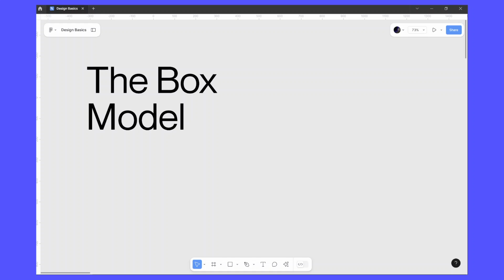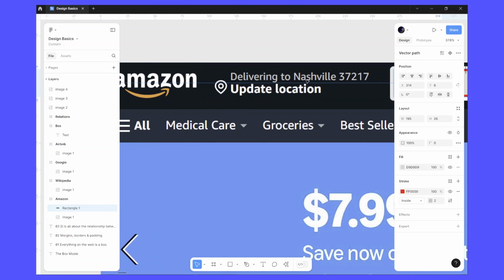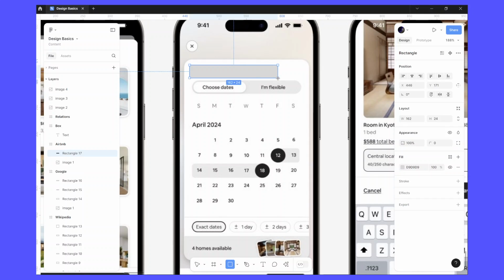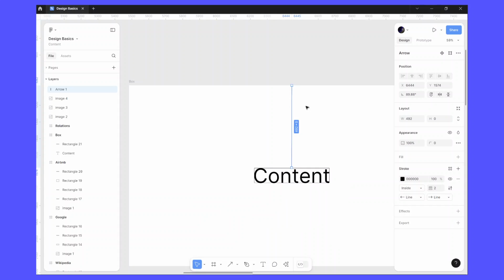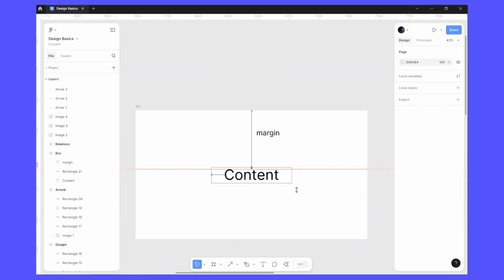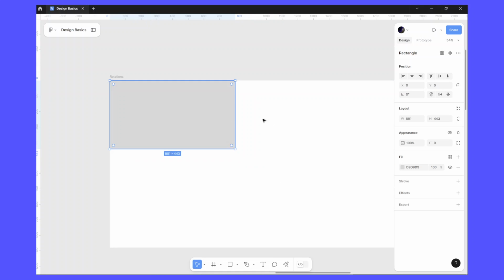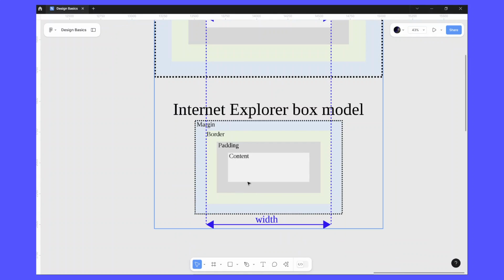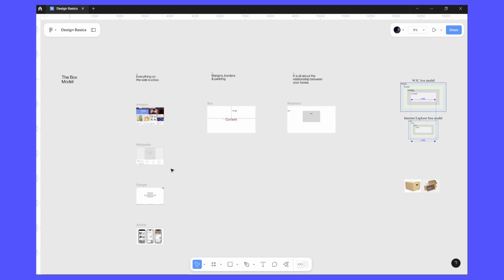Box Model | UX Basics - More Than Figma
The foundational box model concept and three things you need to know about it to level up as a beginner UX designer or engineer. We talk about how to visualize websites, what is padding and margins, and how everything is about relationships on the web layout.

I hope these naturally shot videos are easy to follow and understand.